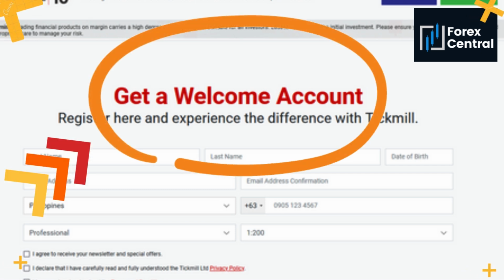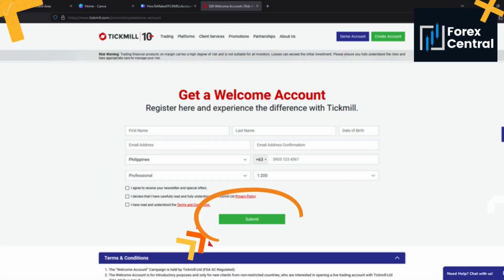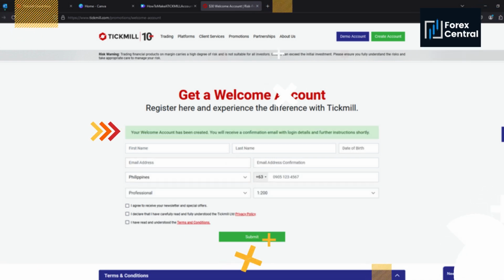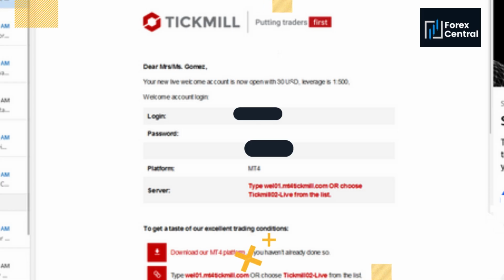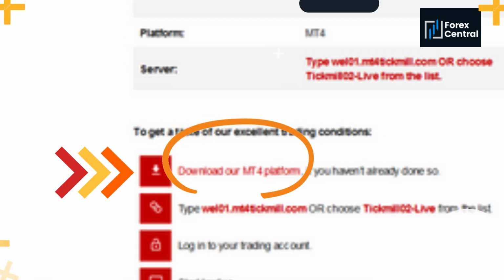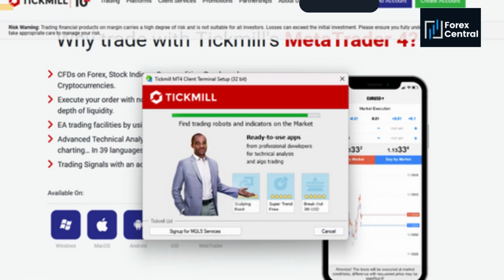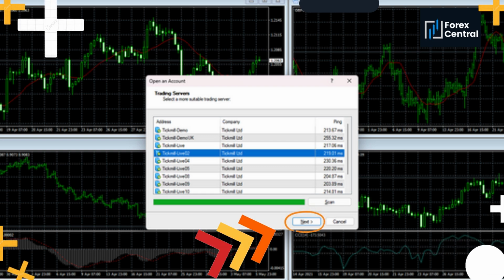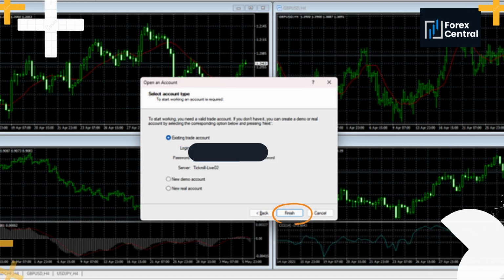How to Maximize Profits Using Tickmill Trading Bonuses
Ready to boost your trading account with a free $30 Forex bonus from Tickmill? 💰 This easy-to-follow guide will show you exactly how to claim your bonus in just a few simple steps. Whether you're a new trader looking to start your journey or an experienced one eager to explore Tickmill’s platform, this video has everything you need to know!

### In This Video, You’ll Learn:
1. **Step-by-Step Registration**: How to sign up for a Tickmill account and qualify for the bonus.
3. **Trading Tips**: How to maximize the $30 bonus for successful trading.
4. **Withdrawal Process**: Understanding how to meet the requirements to withdraw your bonus profits.

### Why Choose Tickmill?
- **No Deposit Required**: Start trading without investing your own money.
- **User-Friendly Platform**: Ideal for both beginners and seasoned traders.
- **Competitive Spreads & Fast Execution**: Enjoy a top-notch trading experience.

**Tags**

We hope this guide helps you easily claim your $30 Forex bonus from Tickmill and kickstart your trading journey.